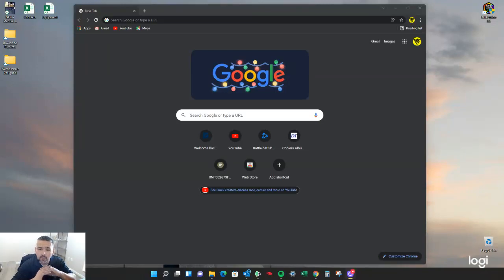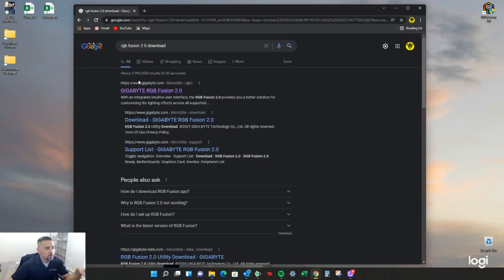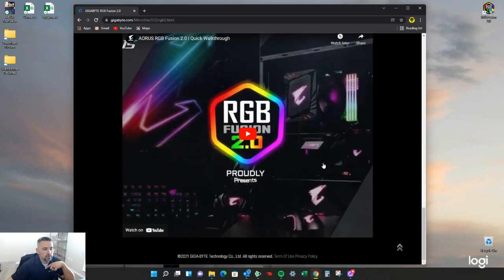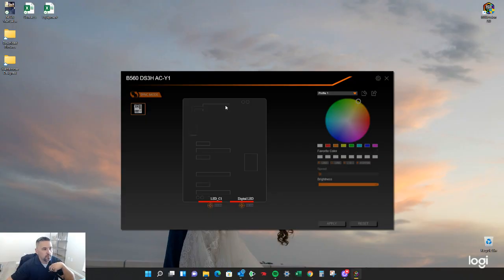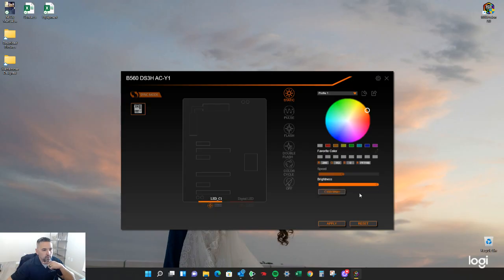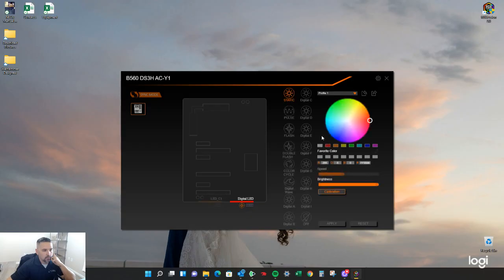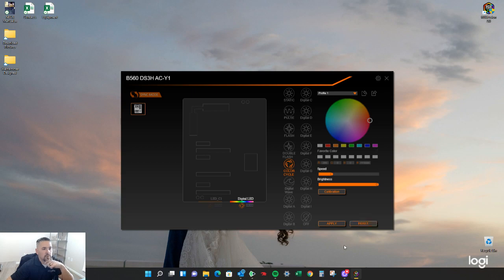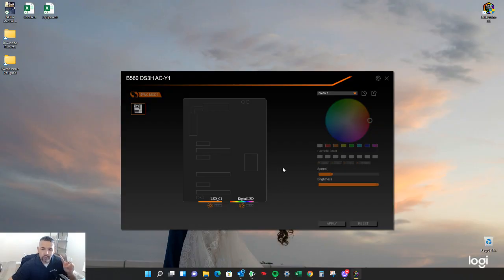How to Change the Colors on my IBUYPOWER Desktop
In this video you will learn how to change the RGB Lights that come standard with your IBUYPOWER Desktop. it is a pretty simple task but when you have never done it before it can be pretty difficult to navigate this task. so i will take you step by step on this journey of learning how to use your new system

- Warhammer

Check out everything that @WARHAMMERELECTRIC has to offer from computer help to solving electrician issues that we run into on the daily basis